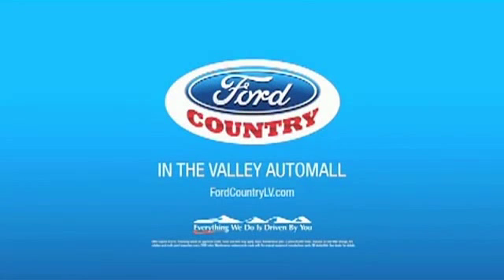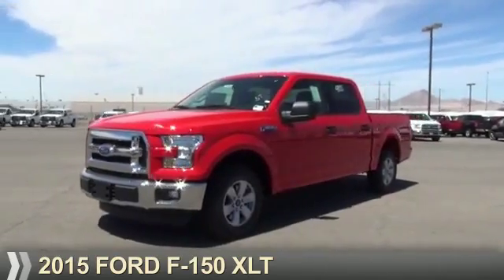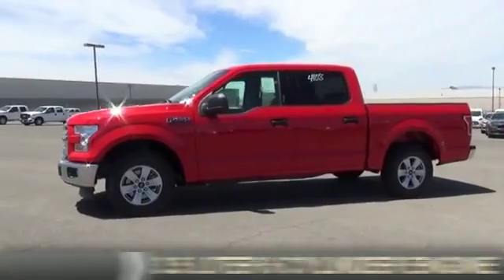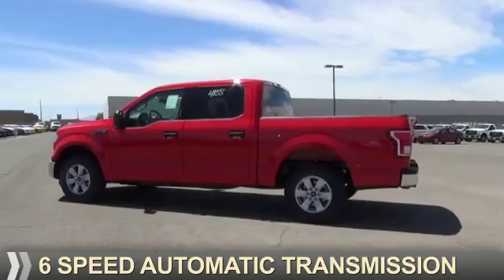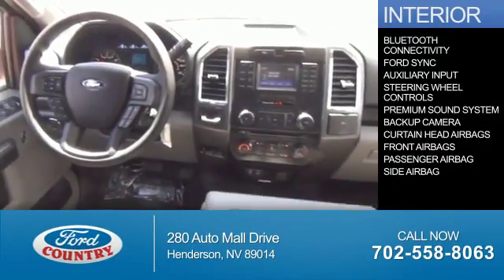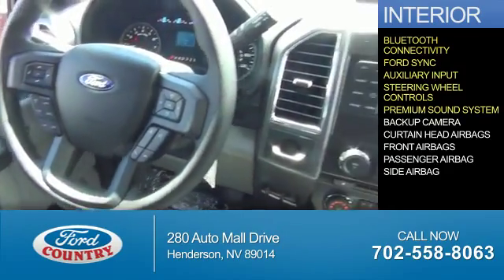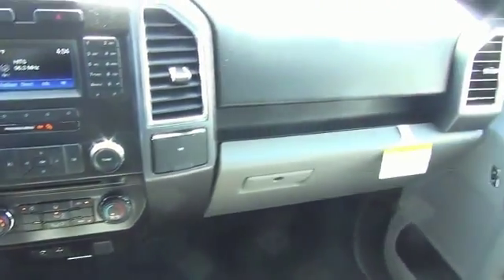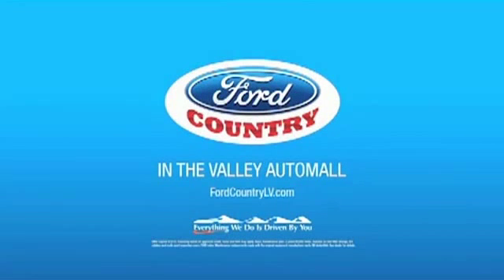2015 Ford F-150 51098 - Henderson NV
Year: 2015
Make: Ford
Model: F-150
Trim: XLT
Engine: 3.5 liter 6 Cylindercylinder 2WD
Transmission: 6-Speed Shiftable Automatic
Color:
Mileage: 1
Address:
VIN:1FTEW1C82FKE05236